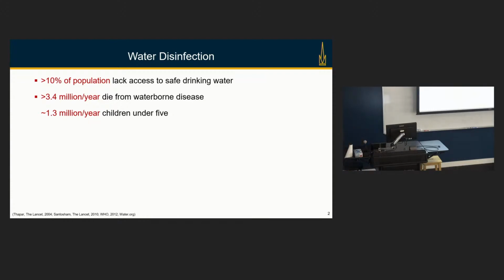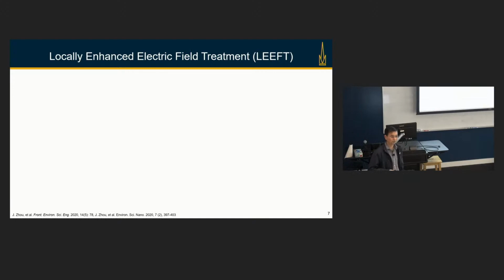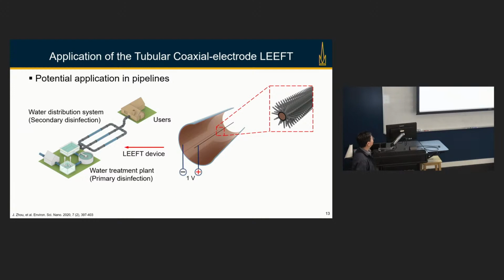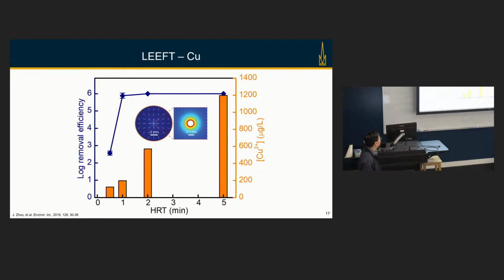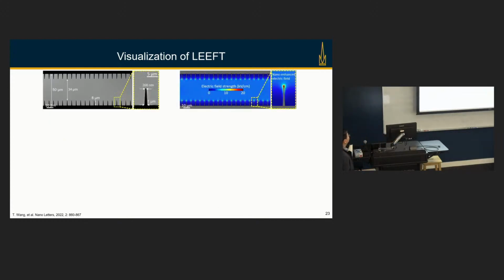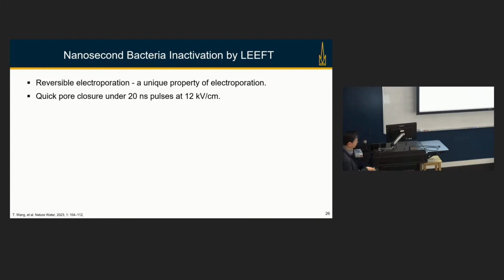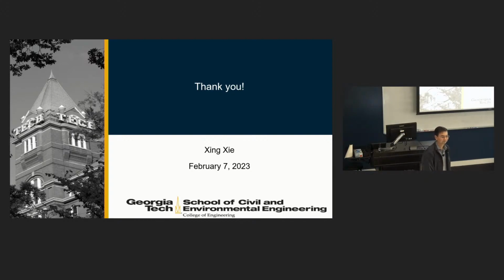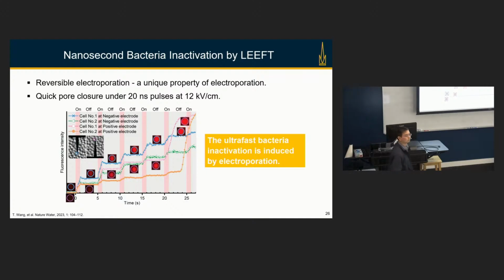Xing Xie - "LEEFT with Nano for Water Disinfection"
"LEEFT with Nano for Water Disinfection"
Xing Xie
Assistant Professor
School of Civil and Environmental Engineering
Georgia Tech

Abstract: Water is a basic human need. Nevertheless, more than 10% of the world’s population lacks access to safe drinking water. An effective water disinfection method is still not readily accessible to these people. In developed urban areas, water is typically disinfected in a centralized facility through chlorine-based methods that inevitably generates harmful disinfection byproducts. In addition, current water disinfection systems are vulnerable to natural disasters. Next-generation water disinfection should minimize the use of chemicals, the consumption of energy, and the impact on the environment, while having high resilience for different application scenarios. The recently developed water disinfection approach based on locally enhanced electric field treatment (LEEFT) has a great potential to transform current water disinfection strategies and systems. The LEEFT is a physical treatment process that aims to utilize a strong electric field to disrupt cell membranes and thus inactivate pathogens. The electrodes installed in a LEEFT device are typically modified with one-dimensional nanostructures, such that the electric field is greatly enhanced locally near the tips of the nanostructures. LEEFT can potentially be applicable at all scales, from portable devices to point-of-use household units and from distributed community-scale treatment clusters to centralized treatment plants. This talk will cover the recent progress on the development of the LEEFT technology.

Bio: Dr. Xing Xie is an assistant professor and the Carlton S. Wilder Junior Professor in the School of Civil and Environmental Engineering. Prior to joining GT, he was a postdoc at Caltech. Dr. Xie received his B.S. and M.S. degrees in Environmental Science & Engineering from Tsinghua. He received his second M.S. degree in Materials Science & Engineering and Ph.D. degree in Civil & Environmental Engineering from Stanford. Dr. Xie’s research interests center around the applications of environmental biotechnology and materials science at the nexus of water and energy. He has worked on many projects related to water treatment and reuse, pollutant detection and quantification, and energy and resource recovery. He has published more than 80 peer-reviewed articles in leading journals, including PNAS, Nature Communications, Environmental Science & Technology, and Energy & Environmental Science. His work has been cited over 8000 times with an H-index of 33. Dr. Xie received the CAREER Award from the National Science Foundation in 2019, the Sustainable Nanotechnology Organization Emerging Investigator Award in 2020, and the Excellence in Environmental Engineering and Science Honor Award from the American Academy of Environmental Engineers & Scientists in 2021.